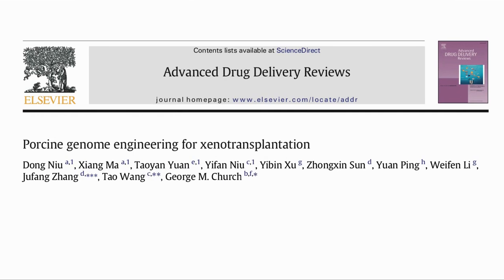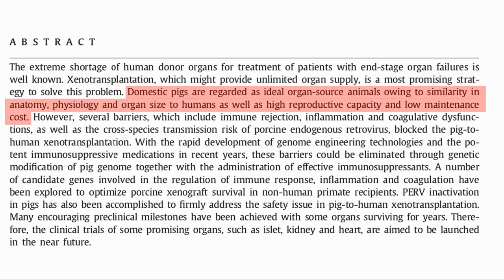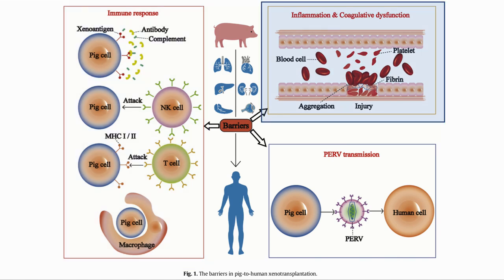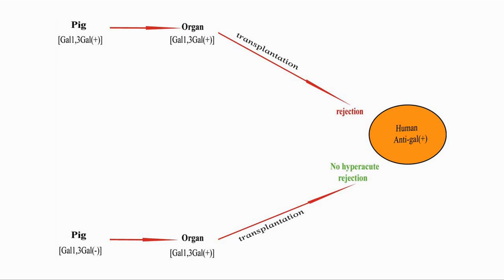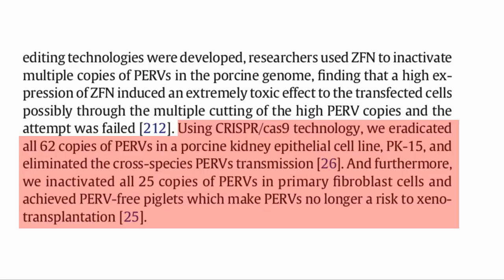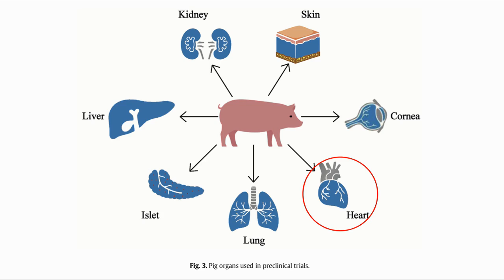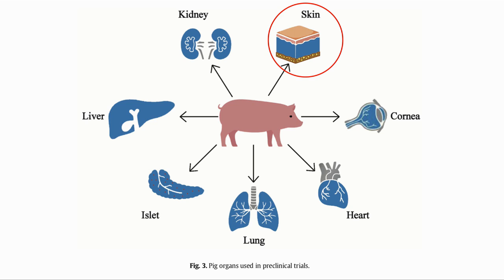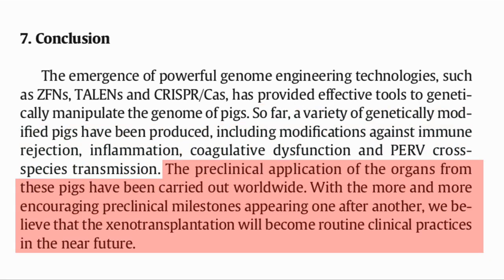CRISPR In Pig-To-Human Organ Transplants | George Church Lab's Study Review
The paper provides a review of studies from George Church Lab on using pig organs as a source for transplants into humans. The paper looks at why we are looking at this, some of the issues and how they are being addressed and the state of current pre-clinical trials.

The paper is here:
Porcine genome engineering for xenotransplantation

In an earlier video I mentioned that we got our DNA tested We used a company called Circle based in HK but serve worldwide, which has given our listeners a 30% DISCOUNT through the above link.

SUPPLEMENT LIST:
100% Trans-Resveratrol 1000 mg ProHealth
Krill Oil BulletProof– EPA/DHA
TMG 1000mg tablets